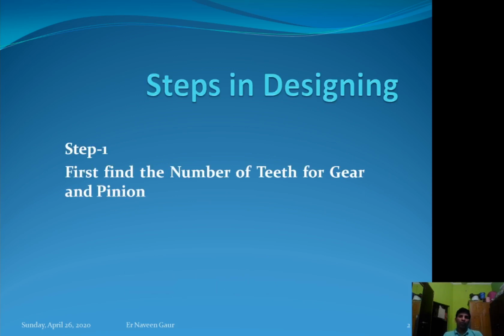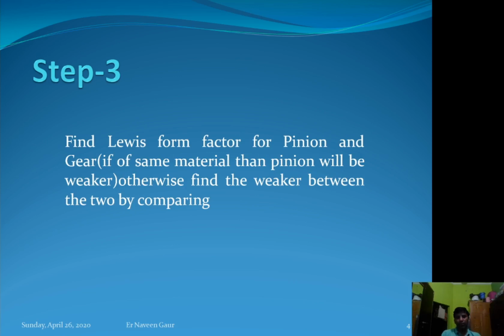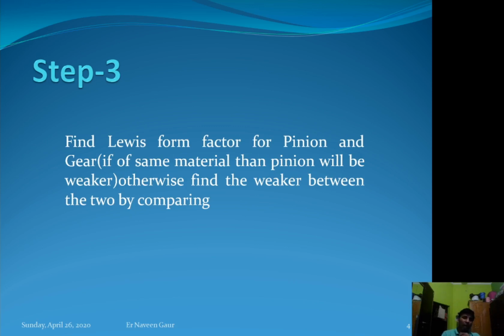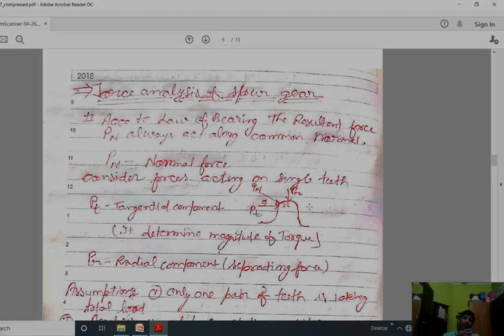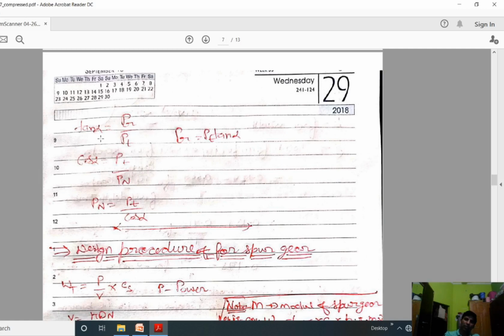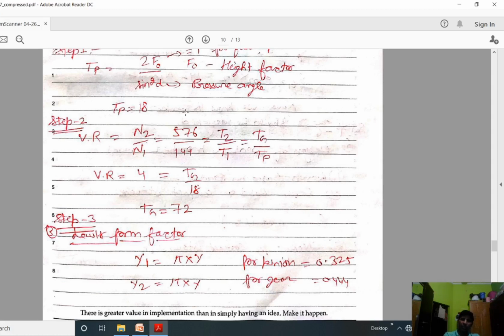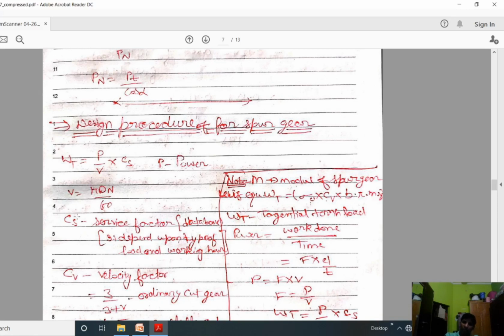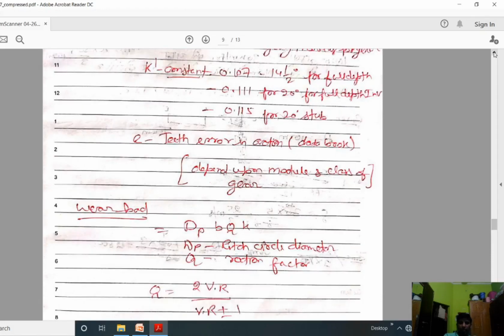Design Of Spur Gear 1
Steps to Design a spur gear,we can start with force analysis in which first we find the tangential force,radial force and normal force on tooth of gear than we find different dimension of spur gear like number of teeth,V.R,Tangential tooth load,velocity factor,lewis form factor,module,face width,dynamic load,static load,wear load etc(formulas for the same will be available in your data design book)
many term will be taken from data book if not given